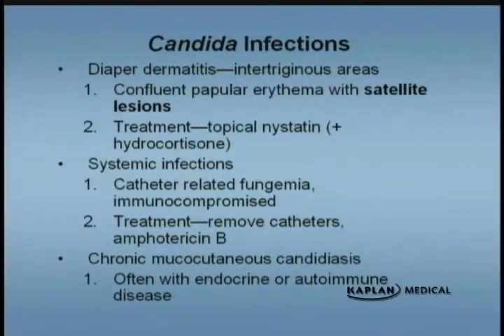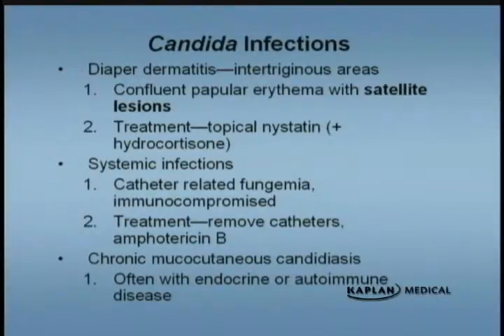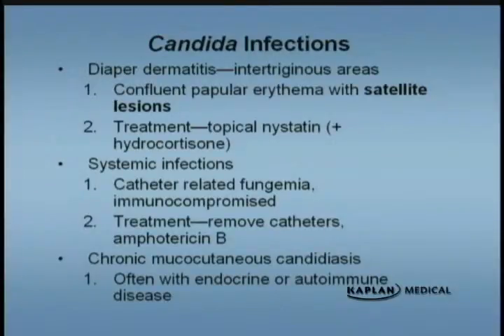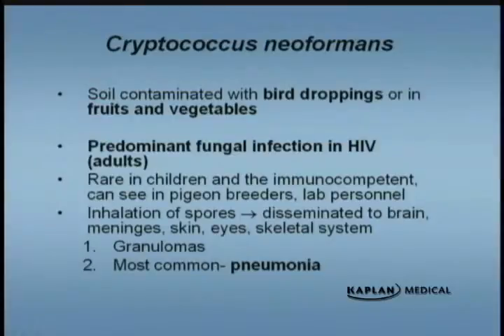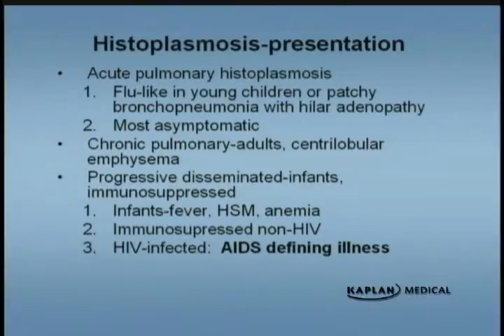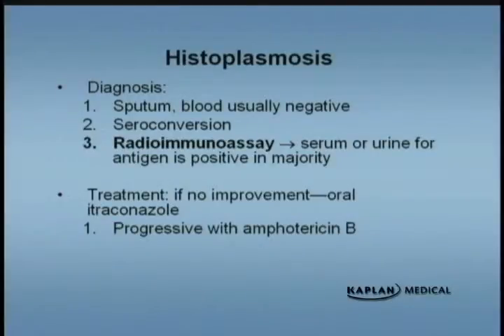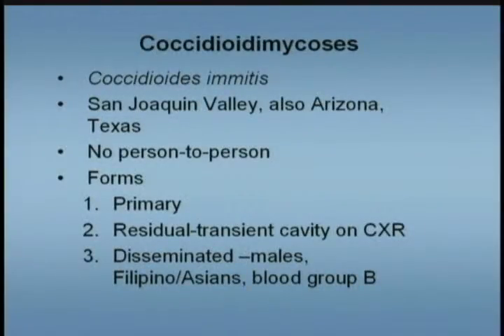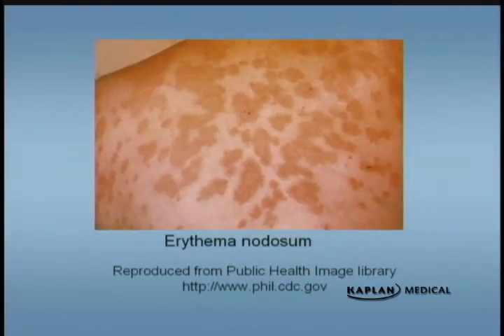116 Mycotic Infections V2